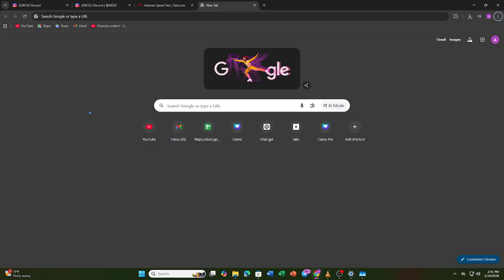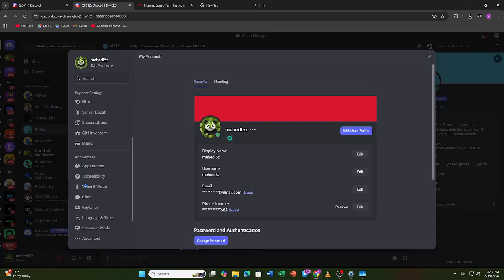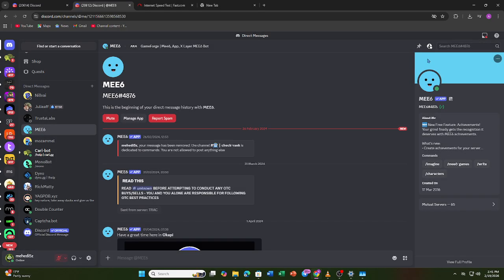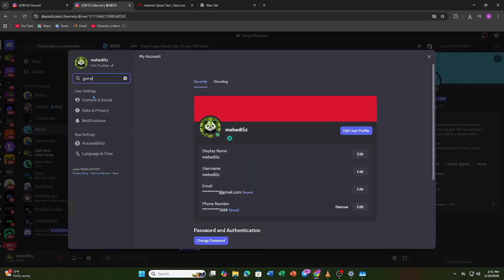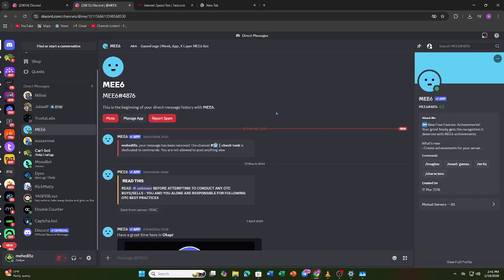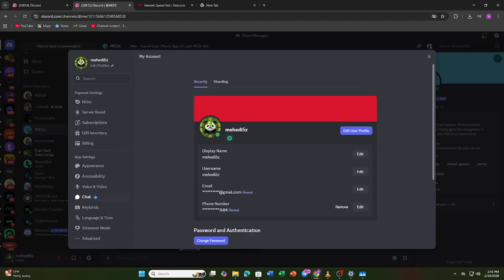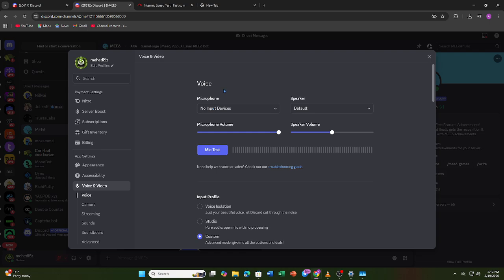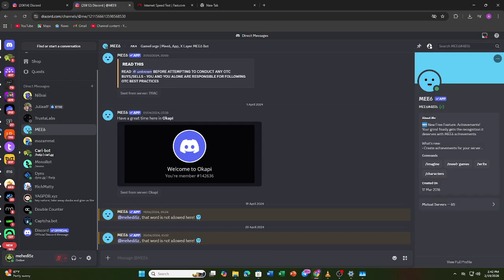How to Optimize Discord for Gaming Performance – Full Guide 2026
Want to optimize Discord for gaming performance? 🎮⚡
In this full guide for 2026, you’ll learn how to tweak Discord settings to reduce lag, improve audio quality, and enhance overall performance while gaming.

This tutorial walks you through adjusting voice and video settings, enabling hardware acceleration, managing resources, and troubleshooting common issues for a smoother gaming experience.

You’ll learn:
✅ How to optimize Discord for gaming performance
✅ Tweaking audio, video, and resource settings
✅ Reducing lag and improving voice clarity
✅ Best practices for seamless Discord gaming in 2026

Perfect for gamers, streamers, and anyone using Discord while playing online games.